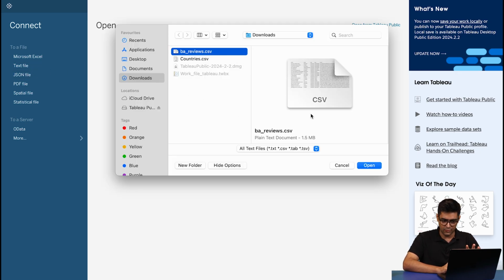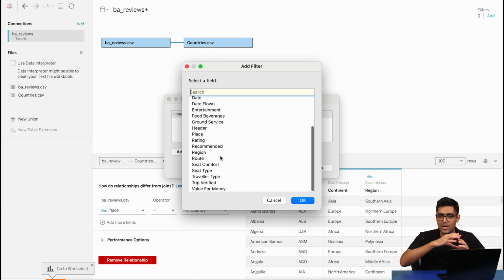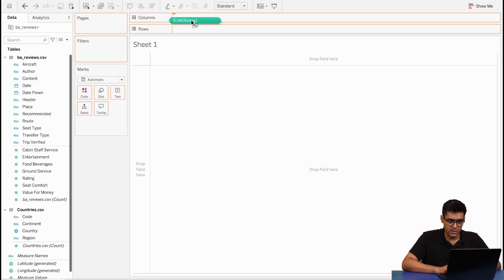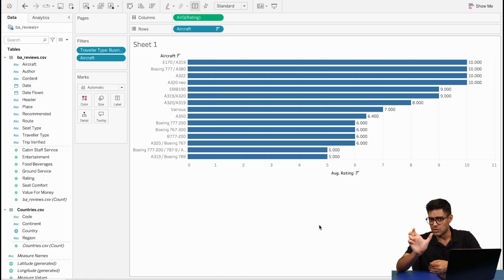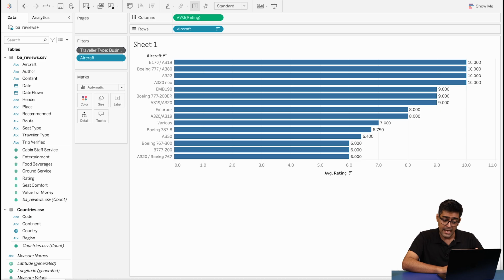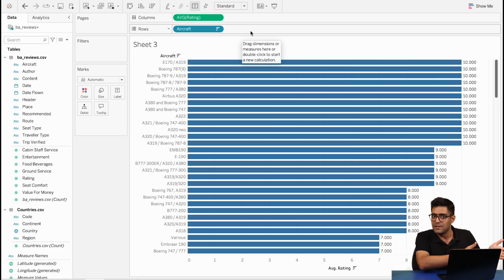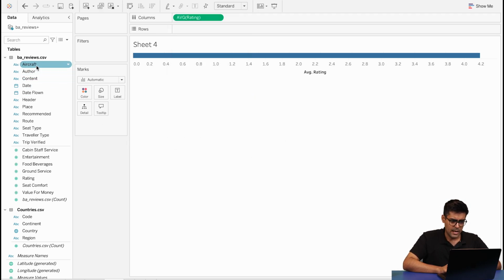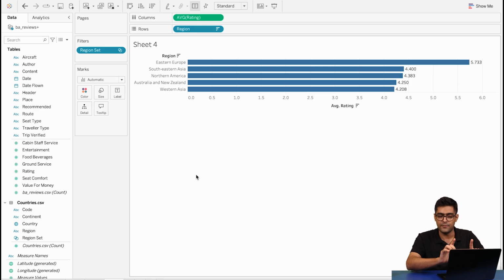#1 Filtering | Types of Filtering | Tableau | Newton Launchpad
Why Filtering Data in Tableau Matters | Improve Dashboard Accuracy & Speed
Why is filtering data in Tableau so important, and what are the different types of filtering? In this tutorial, we explain how effective filtering in Tableau can drastically improve your dashboard performance, boost analysis accuracy, and enhance user experience. Learn how to apply filters and optimize your dashboards for a cleaner, more efficient view of your data.

Filtering helps you:
Focus only on relevant data points
Reduce clutter and processing load in large datasets
Improve dashboard speed and usability
Enable custom views for different stakeholders
Maintain clean data storytelling

We break down key benefits and show real-world examples of how filtering in Tableau adds value to your visualisations.

This video covers:
Data Source Filter
Context Filter
Dimension Filter
Measure Filter
Table Calculation Filter
Tableau dashboards

Whether you are a Tableau beginner or preparing for more advanced use cases, this tutorial provides you with the foundation to optimize your dashboard design and analytics using filters.

Timestamps:
00:04 - Load Data
01:47 - Data Source Filter
03:41 - Context Filter
07:01 - Dimension Filter
08:22 - Measure Filter
10:41 - Table Calculation Filter
13:03 - Summary

🚀 About Us:
 Welcome to Newton School, an AI-first ed-tech platform offering Professional Certificate Courses in Data Science. Our mission is to democratize high-quality tech education, making it accessible to anyone around the world. With over 3000 students placed in leading organizations, and 1000+ industry experts, we’re dedicated to helping you succeed in the tech world. With a 90% placement rate, we’re here to help you achieve your career goals.